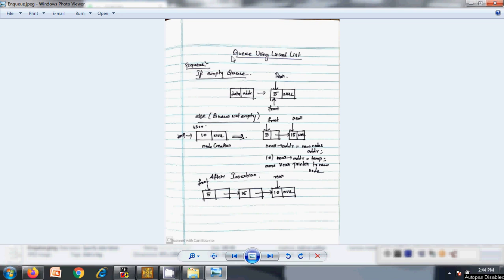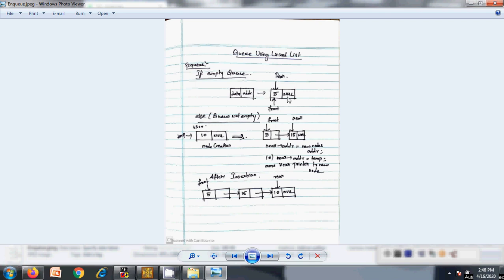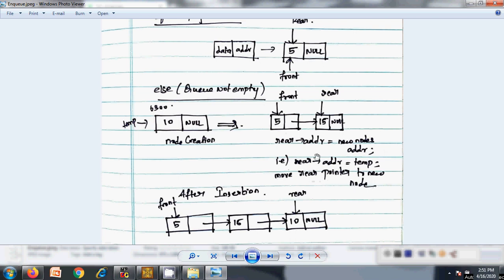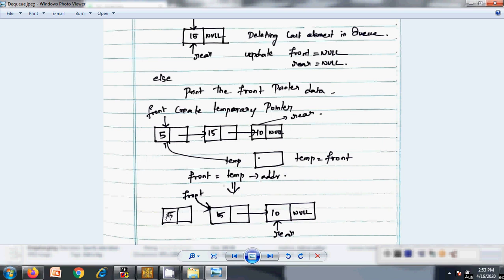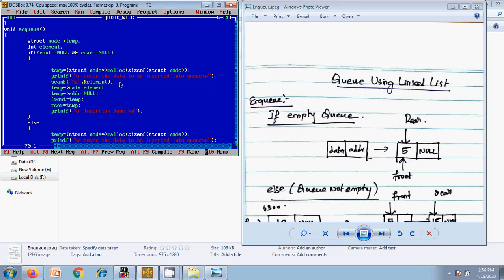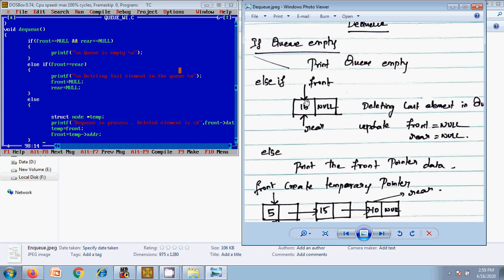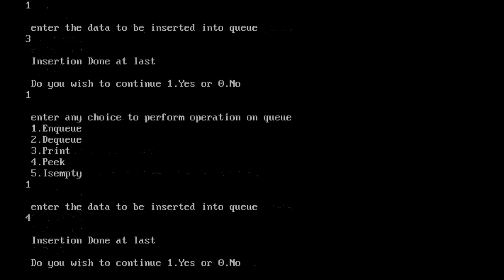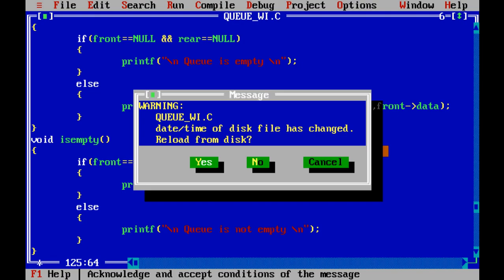Queue Data structure implementation using linked list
Queue operations using linked list. Enqueue and Dequeue